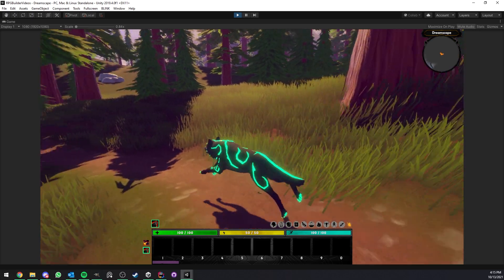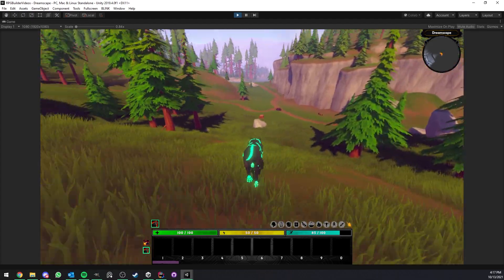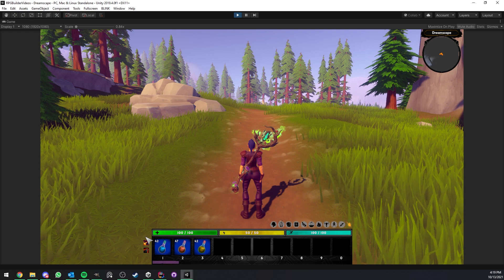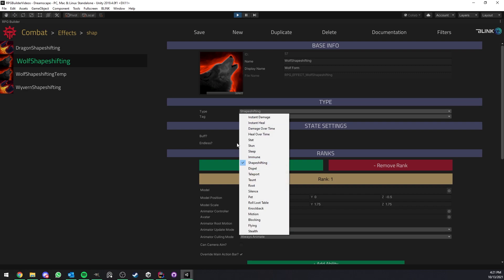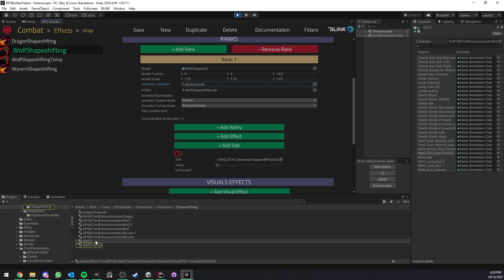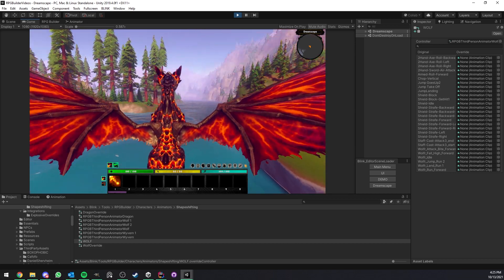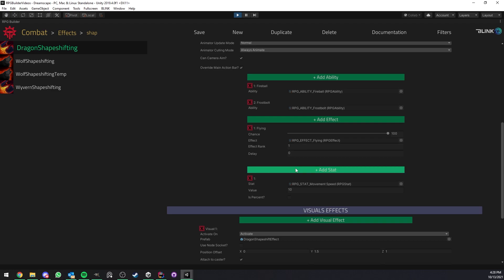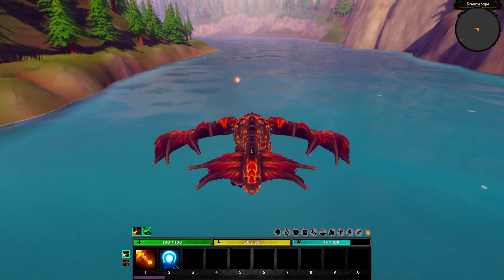Unity RPG Builder - Shapeshifting